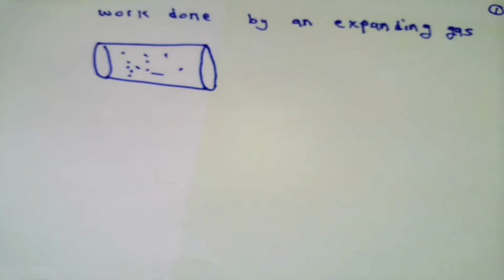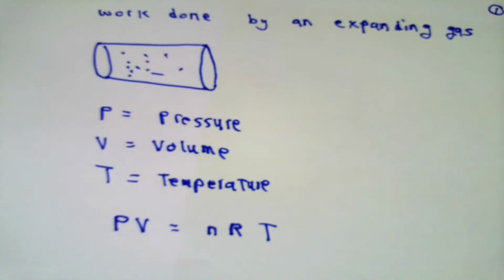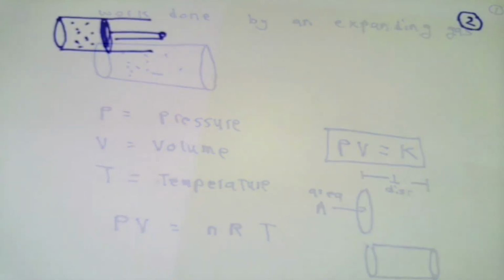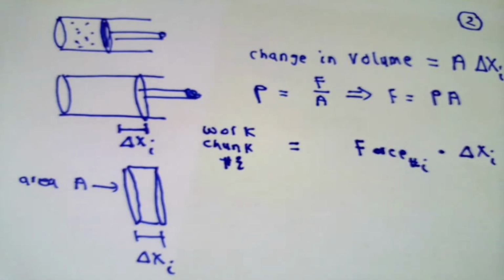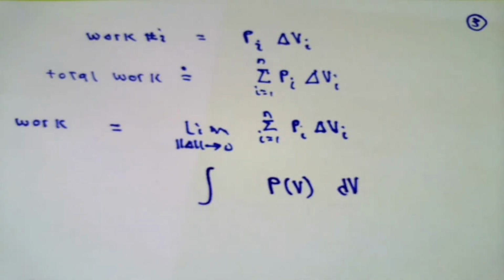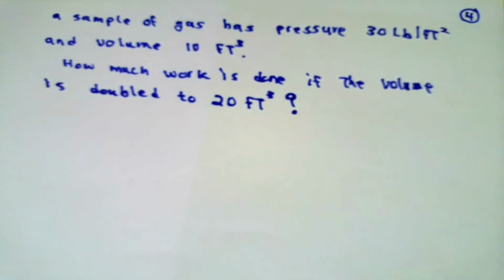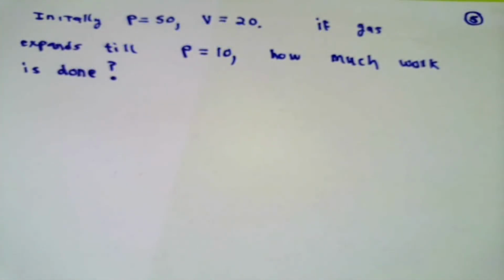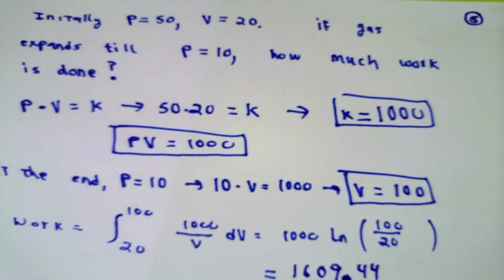1920 Lecture Twelve Fall 2022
In the last of the three videos on work, we look at the work done by an expanding gas.

  The blue pen is not as good as the black one though.